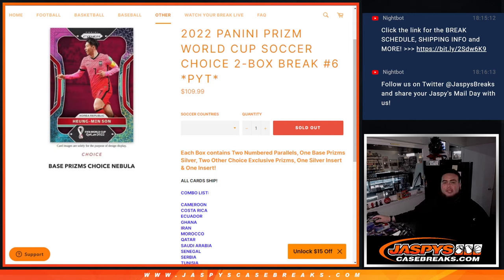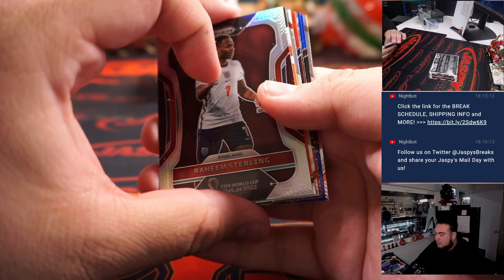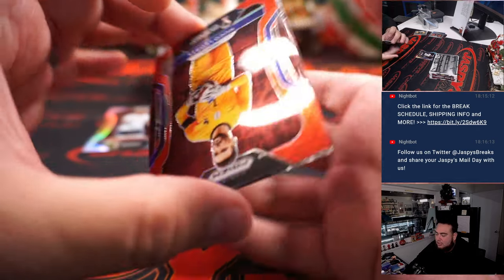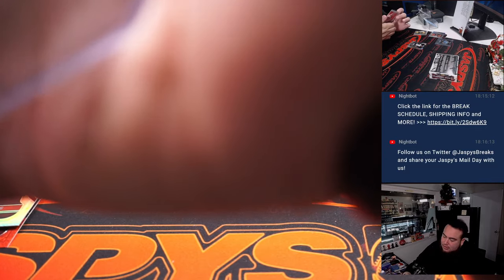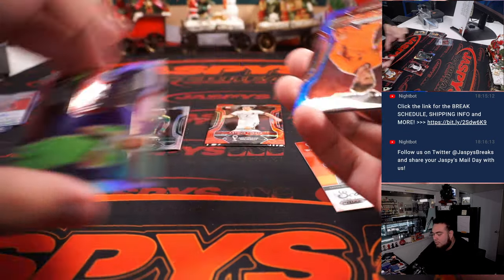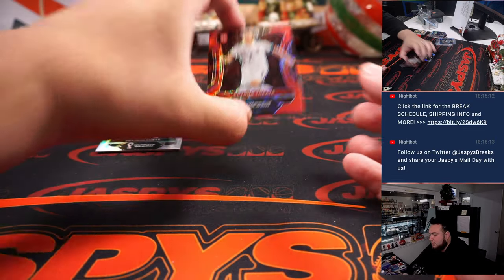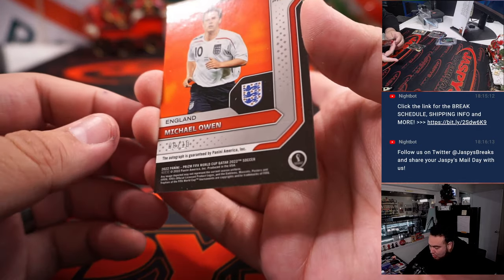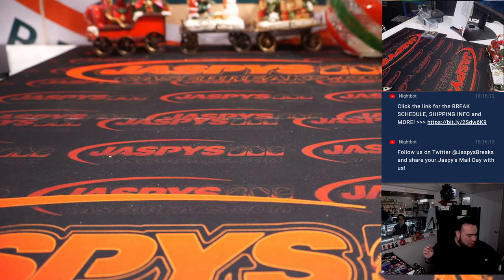Sat. 12/10/22 - 2022 Panini Prizm World Cup Soccer CHOICE 2-Box Break #6 *PYT*